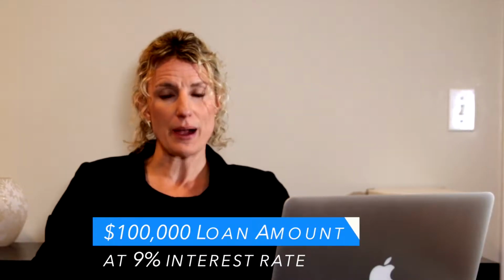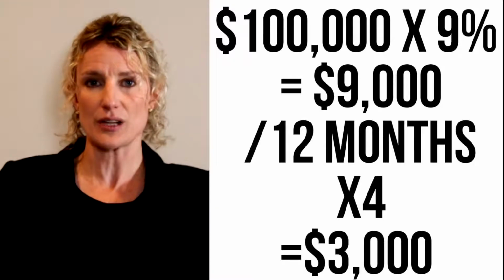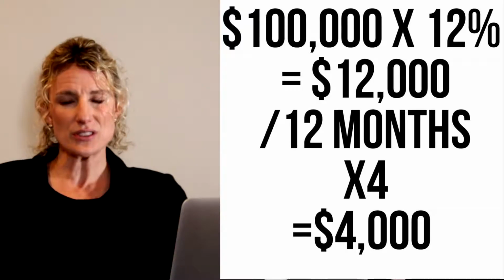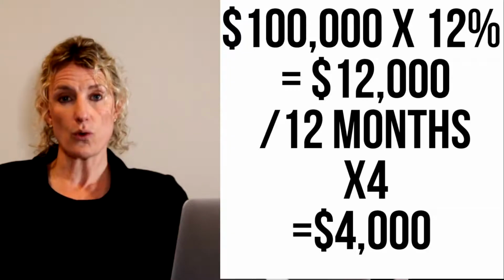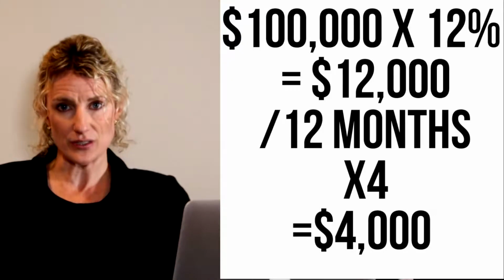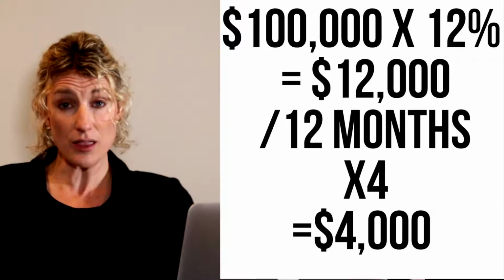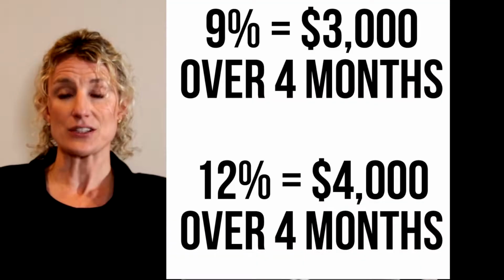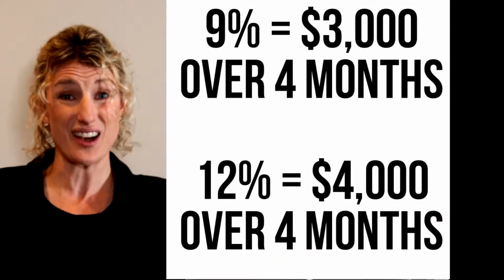12% Hard Money Interest Rates Aren't As High As You Think!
Are you chasing the cheapest hard money loans you can find?

 In this video we explain why 9% hard money 💰 is NOT that much cheaper than 12% hard money!

Stop wasting your time chasing the cheapest hard money available, you may get scammed  💸 or lose your deal.

Watch this video with examples 🎥